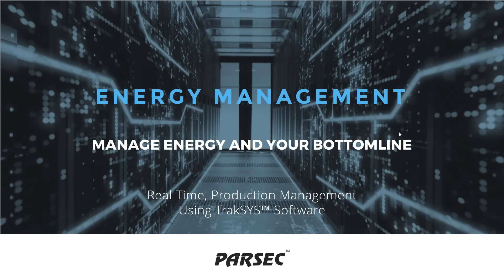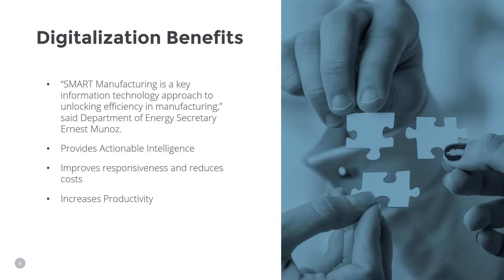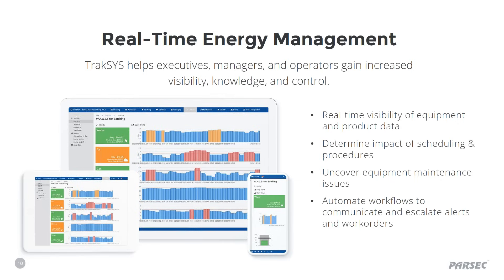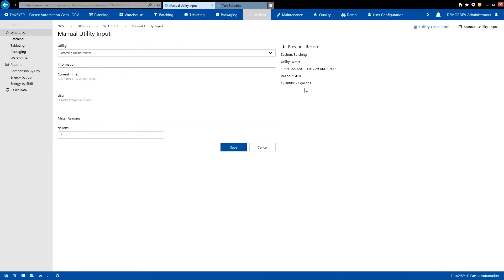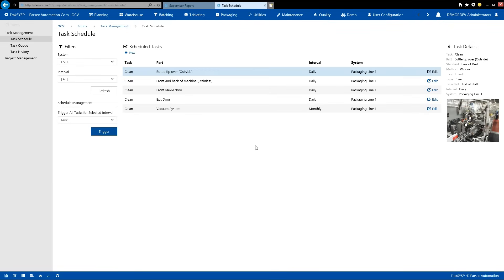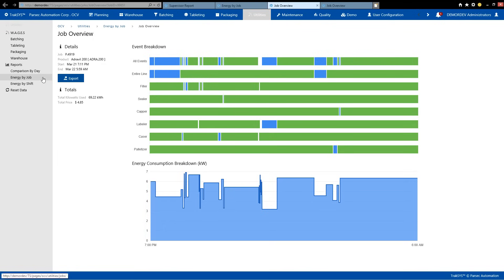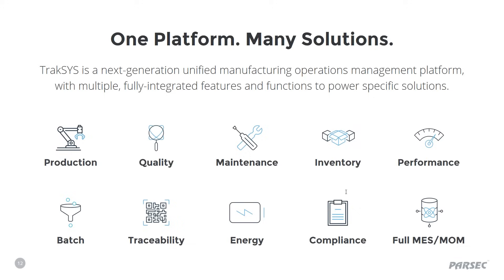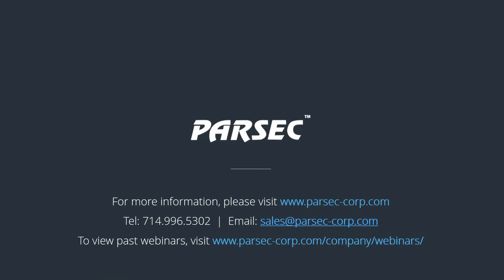TrakSYS Solution Series: Manage Sustainability and Cost with Energy Management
"Organizations are increasingly prioritizing sustainability as a best practice and strategic business objective to lessen their impact on the environment. For many manufacturers monitoring energy usage is critical to meeting sustainability initiatives, identifying equipment issues, and controlling overall production costs. With TrakSYS™ Energy Management, you not only automate the collection of real-time usage from metering devices, but also contextualize the data with production and maintenance activities so you can take actions to reduce peak loading and overall energy consumption.

The complex world of manufacturing needs smart and agile MES solutions to make it work effectively – all the time. At Parsec, we have dedicated ourselves to devising creative and innovative answers for some of the most challenging issues manufacturing has to deal with – now and in the future. These answers are derived from our deep practical experience and are based on TrakSYS, our versatile production, operations management, and MES platform.